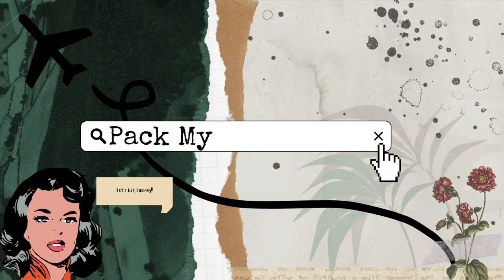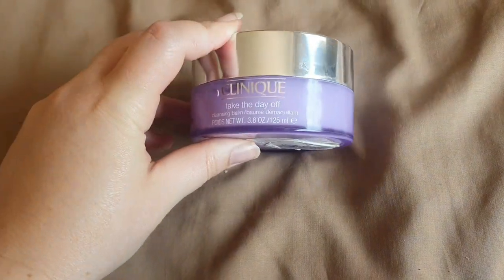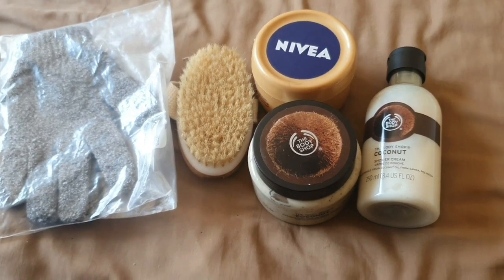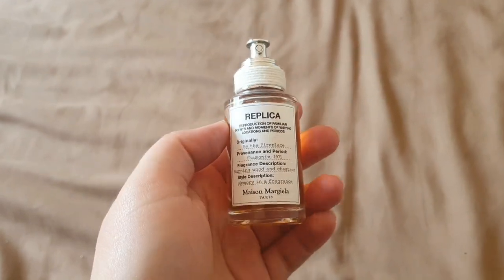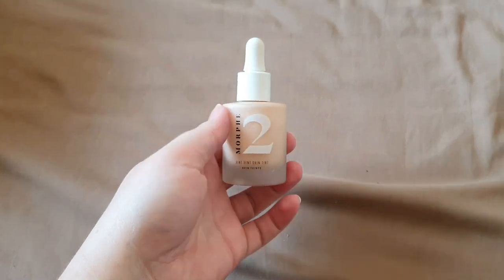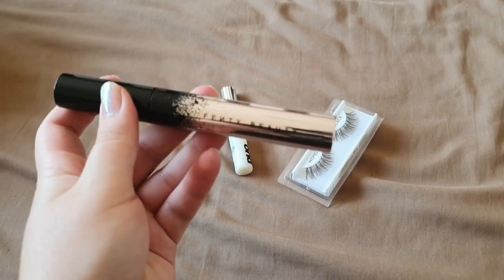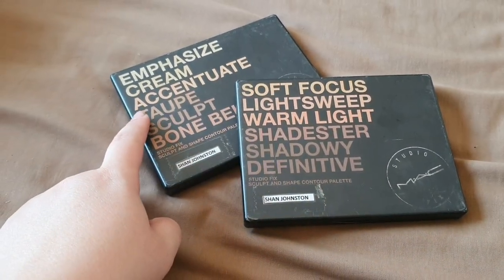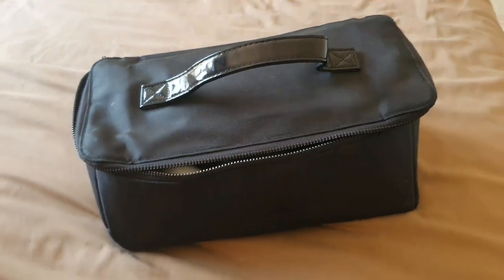Packing my Bags for Tour Pt. 1 | The Shan Packer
Hey There Packers,
Packing for tour can be quite stressful because we are away anywhere between a month to a couple of months and you need to pack enough to see you through but also leave enough space to bring goodies back so it can be quite a challenge.

I am just going to be taking you through exactly what or how I pack for a long tour rather so that you too can have anxiety just like me – LOL!

Product Deets:
Toiletries:
Clear Toiletry Bag Set - Woolworths
Indola Repair Shampoo – Tuscani Hair Salon
Hair Mask Mixture
Head Scrubber - Walmart
Travel Brush/Comb - Dischem
Travel Heat Protectant Spray - Tresemme
Dry Shampoo Original - Batiste
Take the Day Off Balm - Clinique
Smooth Sugar Scrub - Loreal
Travel Size Dark Spot Toner – Ole Hendriksen
Buffet Serum – The Ordinary
Barrier Protection Serum – Isabella Garcier
Watermelon Glow Moisturizer – Glow Recipe
Bare with Me Primer, Moisturizer & SPF 30 - NYX
Travel Total Care Mouth Wash - Listerine
Colgate Toothbrush
Toothbrush Holder - Dischem
Sensodyne Rapid Action Toothpaste
Exfoliating Gloves - Dischem
Body Scrubbing Brush - Dischem
Intensive Moisture Body Butter Cocobutter - Nivea
Exfoliating Body Cream – Coconut – The Body Shop
Shower Gel - Coconut – The Body Shop
Pearl and Beauty Deodorant Stick - Nivea
Replica Perfume - By the Fireplace – Maison Margiela
Cotton Buds 100s – Crazy Store
Eyebrow Blades - Dischem
Pointed Tweezers - Sorbet
Rose Quartz Facial Roller – Cotton On
Power Razor - Gilette
Always Ultra Sanitary Towels/Pads

Makeup:
Carry All Bag – MAC
Fix + Coconut – MAC
Instaglam Blur+Perfect Primer – Isabella Garciar
Hint Hint Skin Tint – Hint of Marshmallow – Morphe 2
Infallible Translucent Powder - Loreal
Instant Age Rewind Concealer – 03 Fair - Maybelline
Painterly Paintpot - MAC
Feline Kohl Eye Pencil - MAC
Velvet Brown Eyeliner/Lip Pencil – Isabella Garciar
Brushstroke Black Liquid Pen - MAC
Shape + Shade Brow Pen – Fling - MAC
Thick It! Stick It! Brow Gel – TISI01 Taupe - NYX
Rose Gold Eyelash Curler - Clicks
Paradise Ecstatic Lash Primer - Loreal
Full Frontal Mascara – Cuz I’m Back - Fenty
Eyelash Glue - Duo
Wispy Lashes - Ardell
Face + Body Light Pearl Foundation - MAC
Quik Trik Stick - A Latte Sheen/Semi Sweet - MAC
Face + Body Bronzer – FB3 Sunlight – Mica Beauty
Studio Sculpt & Contour Palettes – Light/Medium & Medium Dark/Dark - MAC
Sharpener - MAC
Lip Pencils – Oak & Half Red – MAC
Patent Paint Lip Vinyl – Patent Pleasure & Red Enamel - MAC
Lipstick – Spice It Up! - MAC
560SE Angle Brush - MAC
JH40 Small Blending Brush – Morphe x Jaclyn Hill Master Eye Collection
168 Slanted Contour Brush - MAC
286 Duo Fibre Blending Brush - MAC
JH39 Pencil Brush - Morphe x Jaclyn Hill Master Eye Collection
JH42 Mini Shader Brush - Morphe x Jaclyn Hill Master Eye Collection
402 Setting Brush – Real Techniques
Sponge + Travel Case – Real Techniques

Bronwen Hair Dresser Deets:
Tuscani hair Salon Linksfield Johannesburg